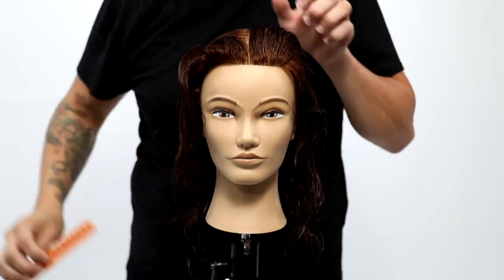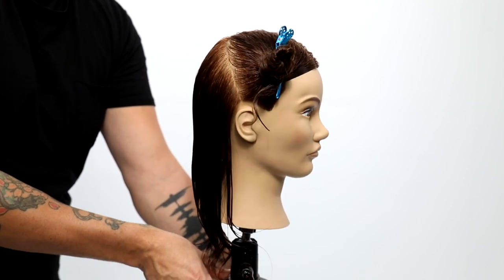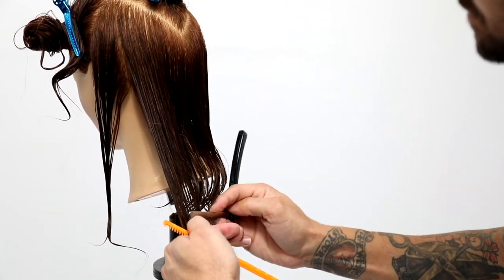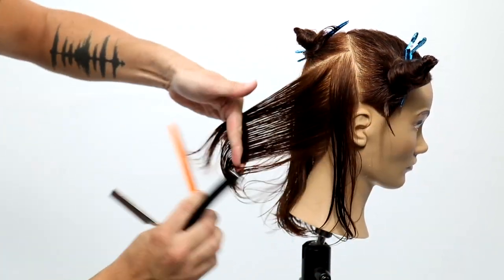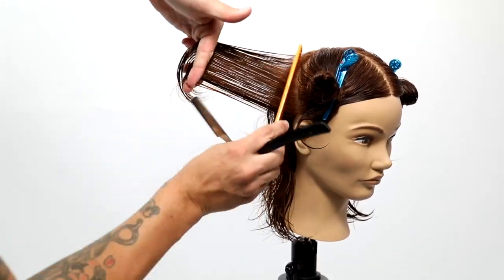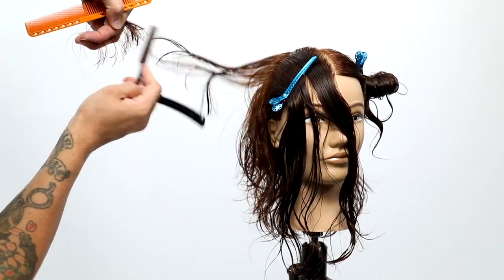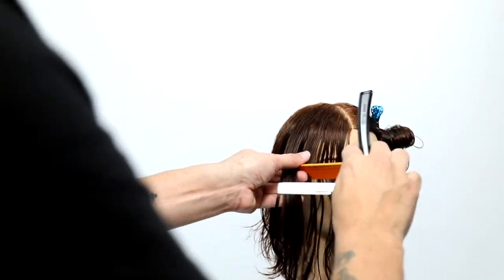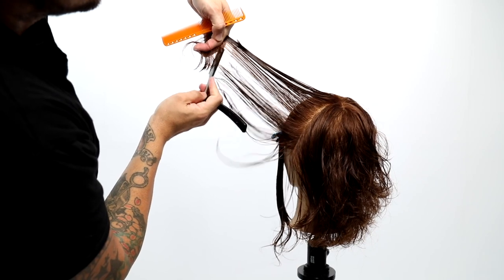3 Different Bangs In 1 Layered Haircut Tutorial | BONUS: Versatile Nude Hair Color Technique